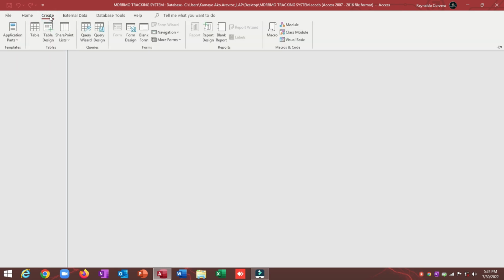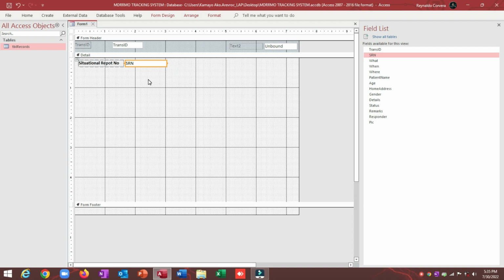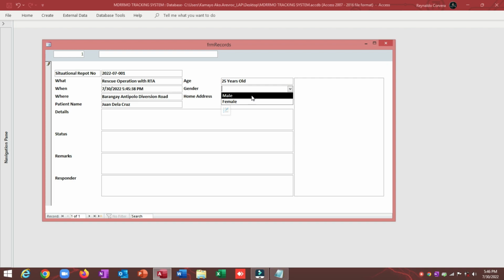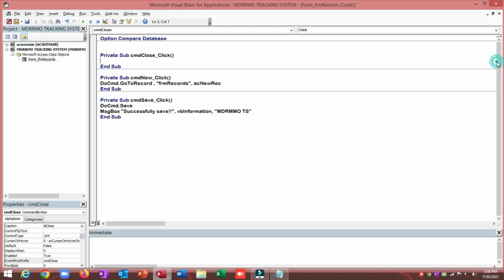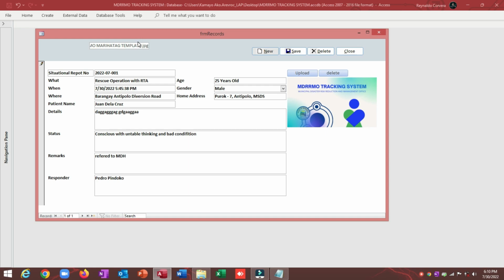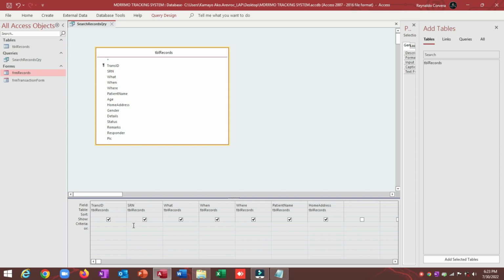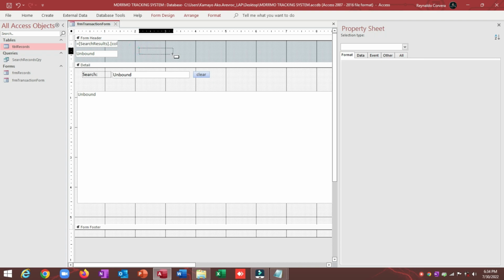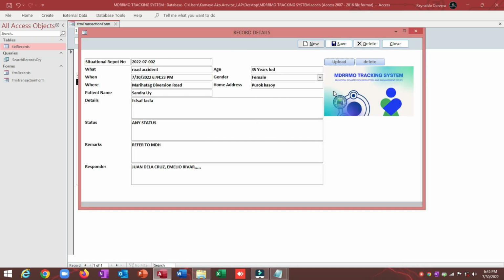𝗠𝗜𝗖𝗥𝗢𝗦𝗢𝗙𝗧 𝗔𝗖𝗖𝗘𝗦𝗦: 𝗛𝗢𝗪 𝗧𝗢 𝗖𝗥𝗘𝗔𝗧𝗘 𝗠𝗗𝗥𝗥𝗠𝗢 𝗧𝗥𝗔𝗖𝗞𝗜𝗡𝗚 𝗦𝗬𝗦𝗧𝗘𝗠| 𝗦𝗧𝗘𝗣 𝗕𝗬 𝗦𝗧𝗘𝗣 𝗔𝗡𝗗 𝗗𝗘𝗧𝗔𝗜𝗟𝗘𝗗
THIS VIDEO WILL SHOW YOU ON HOW TO CREATE MUNICIPAL DISASTER RISK REDUCTION AND MANAGEMENT OFFICE TRACKING SYSTEM.
THIS WILL HELP TO KEEP RECORD ON EVERY TRANSACTION BY MDRRMO RESPONDER.

Private blnConfirm As Boolean
Private Sub cmdDelete_Click()

    Const DELETE_CANCELLED = 2501
    Const CANT_DELETE = 2046
    Const MESSAGETEXT = "Are you sure you wish to delete the current record?"

    blnConfirm = True

    If Me.Dirty Then
        If Me.NewRecord Then
            If MsgBox(MESSAGETEXT, vbYesNo + vbQuestion, "Confirm") = vbYes Then
                Me.Undo
            End If
            Exit Sub
        End If
    End If

    RunCommand acCmdDeleteRecord
    Select Case err.Number
        Case 0
        ' no error
        Case DELETE_CANCELLED
        ' anticipated error, so ignore
        Case CANT_DELETE
        Case Else
        ' unknown error, so inform user
        MsgBox err.Description & " (" & err.Number & ")", vbExclamation, "Error"
    End Select
End Sub